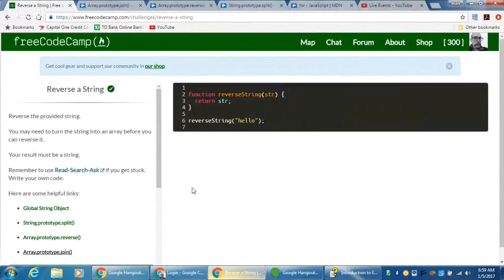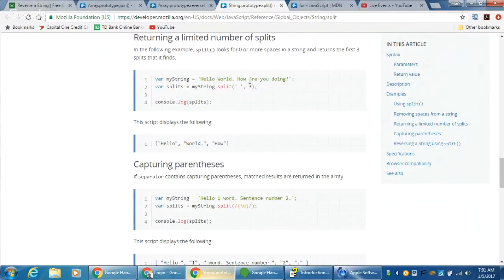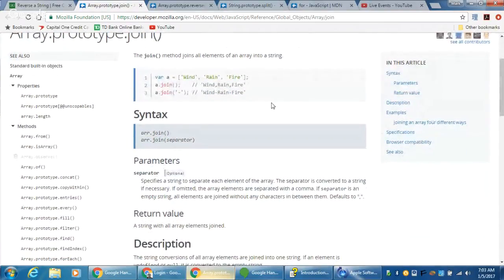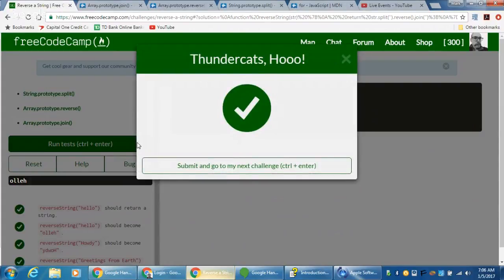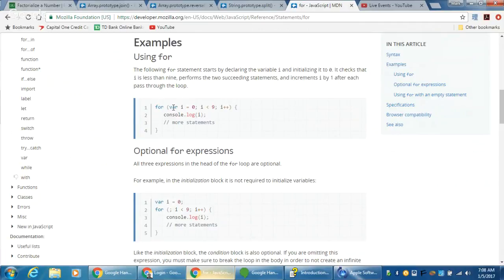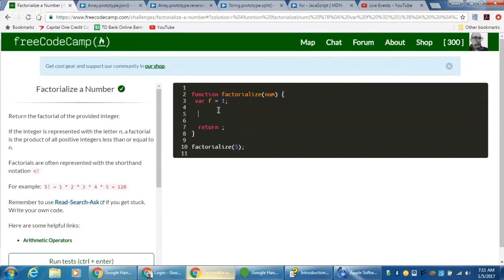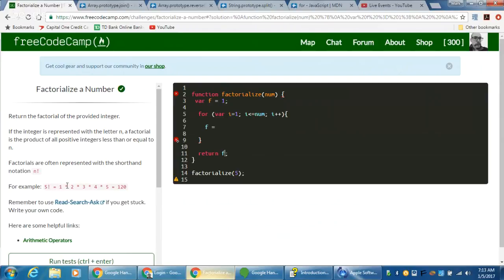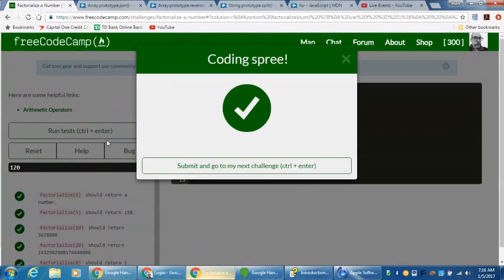freeCodeCamp Reverse a string & Factorialize a number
Hello everybody! his Morning we are reviewing the freeCodeCamp Basic Algorithm Scripting Challenges Reverse a String and Factorialize a number.